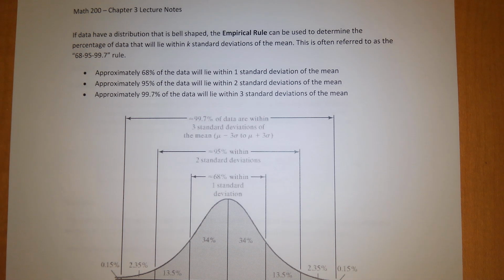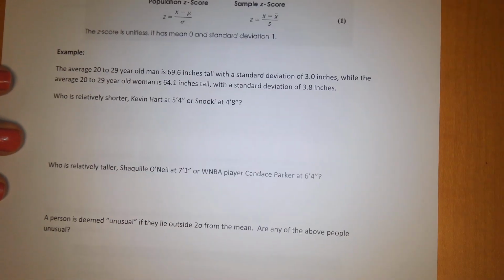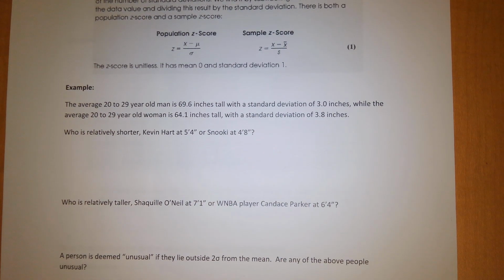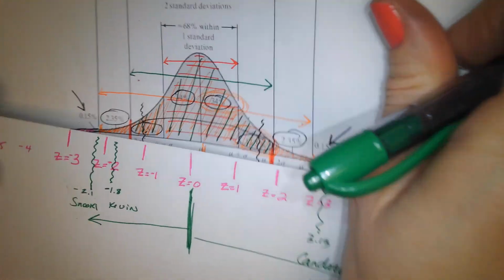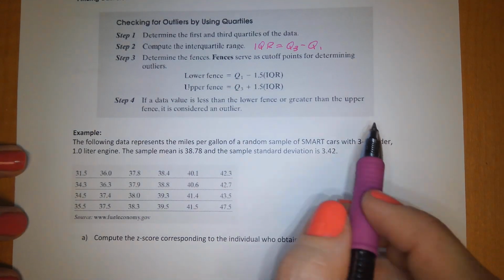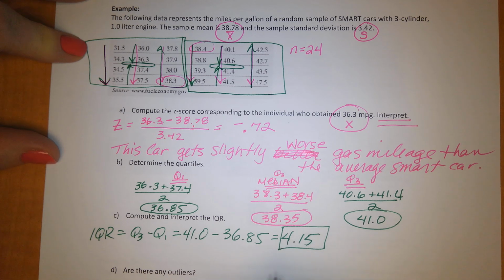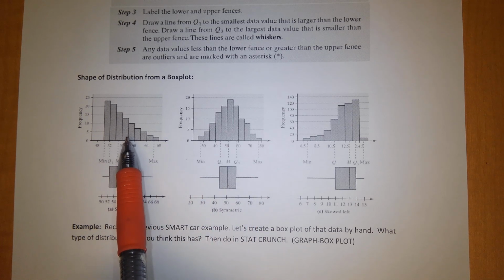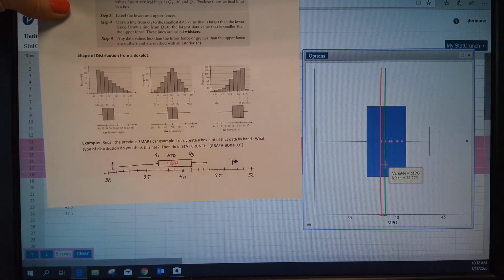MATH200 Ch3b Summarizing Data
This part 2 video uses mean and standard deviation to discuss Empirical Rule and Z-scores for finding probabilities.  Also, we discuss quartiles and Interquartile Range, while displaying information in a boxplot.  Part 2/2.